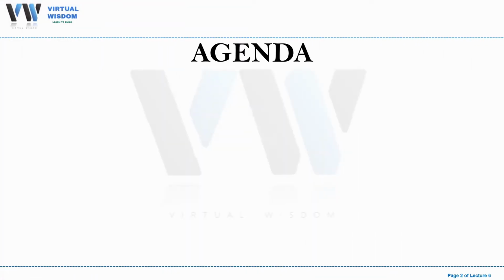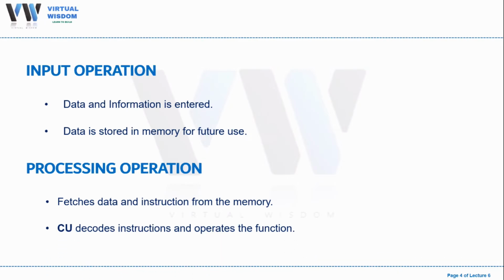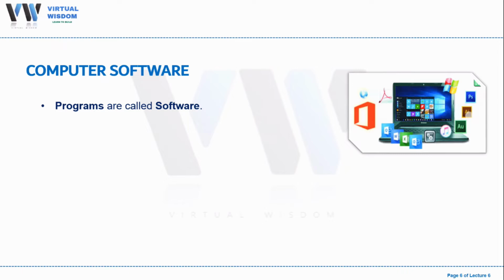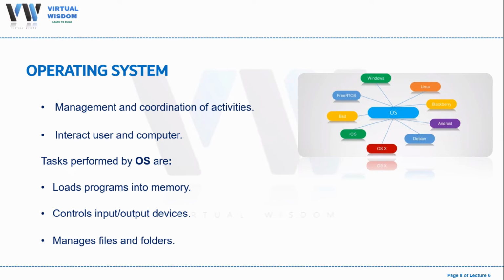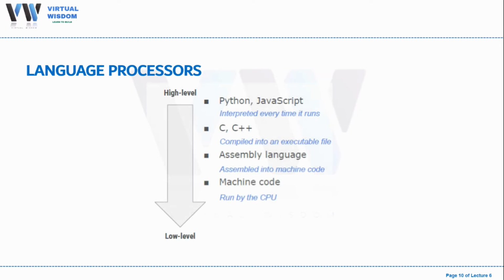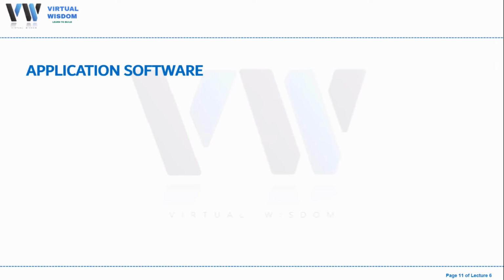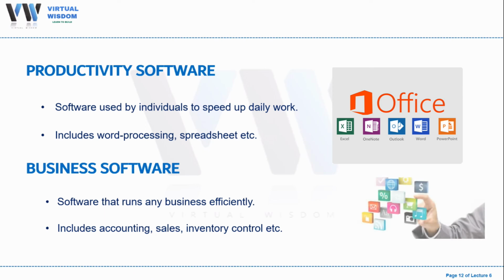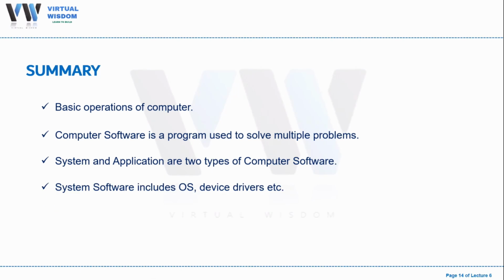Lecture 6- Fundamentals of Computer: Basic Operations and Computer Software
Welcome to the Youtube Channel of VIRTUAL WISDOM
Lecture of Computer Science -9th
In this lecture we will discuss the Basic Operations performed by the Computer and Computer Software..

Enrich your wisdom.
Kindly appreciate the effort by liking and sharing the video...

ABOUT VIRTUAL WISDOM:

VIRTUAL WISDOM is an online tutoring service that offers a great online 'concept building' opportunity for the students to cope-up with their studies more efficiently & smartly, with a highly experienced and qualified team.

We offer:
✓ Crash courses
✓ Regular classes
✓ Group sessions
✓ One to one interaction
✓ Flexible timings

To get registered for live sessions